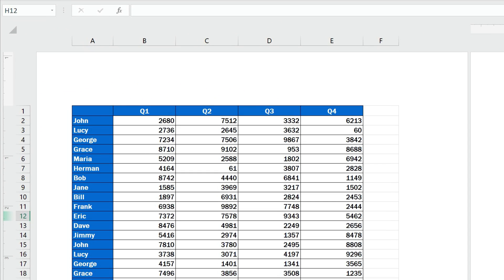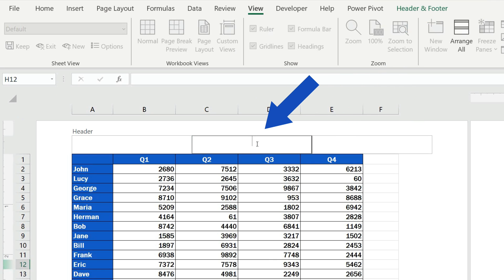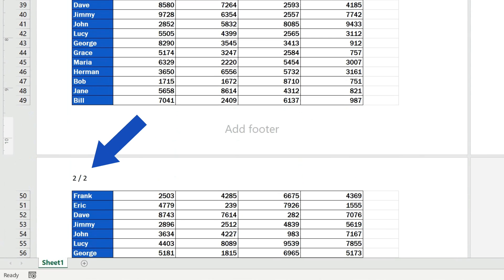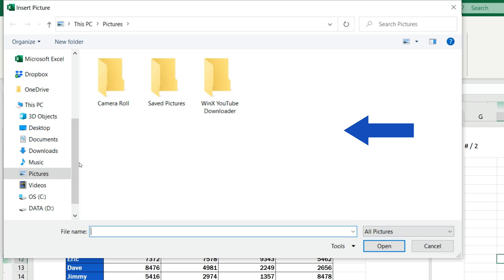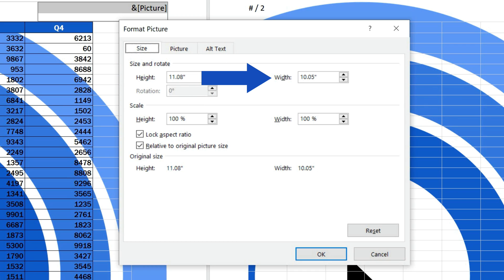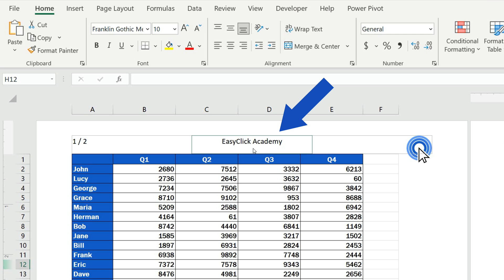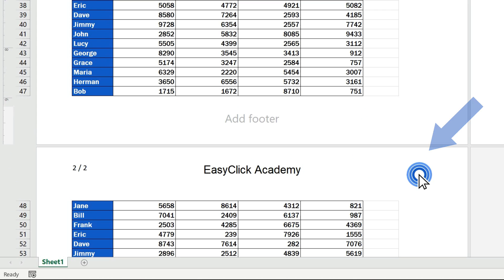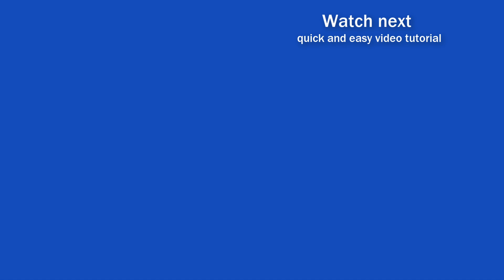How to Add a Header in Excel (Text, Picture, Page Numbers, and More)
Have a look with us today at how to add a header in Excel! We’ll be talking about how to insert a text, a picture or page numbers into the header of an Excel document. Ready to start?

⏱️Timestamps⏱️
0:00 Intro
0:33 How to Display Header in the Sheet
0:50 How to Add Page Numbers to the  Header
1:50 How to Add Picture to the Header
3:26 How to Add Text to the Header
4:20 How to Add Different Header on the First Page
4:57 How to Remove Any Element From the Header

Transcription How to Add a Header in Excel (Text, Picture, Page Numbers, and More)